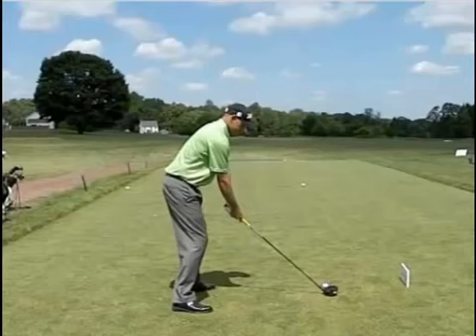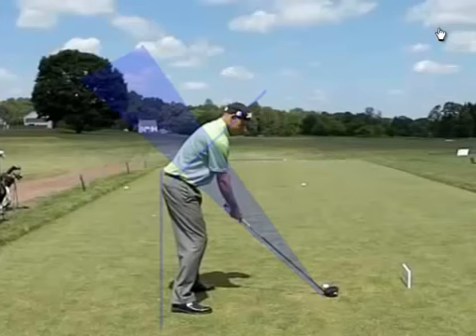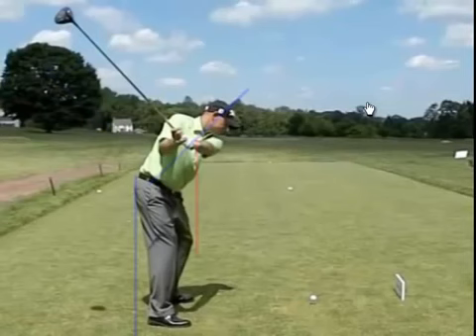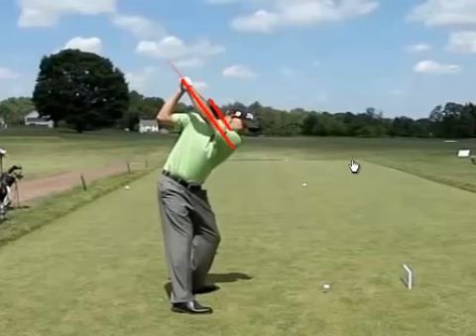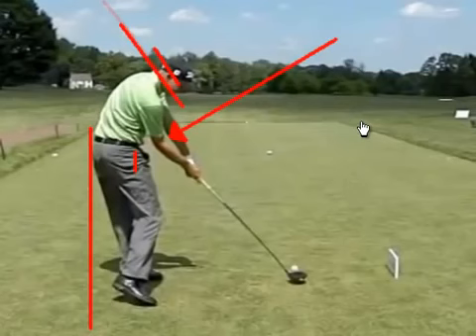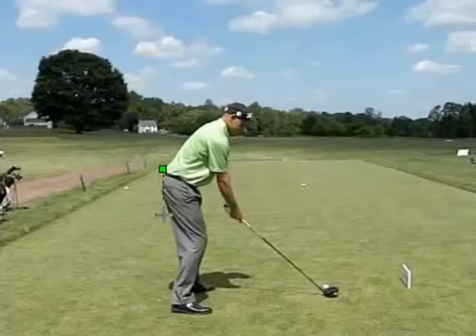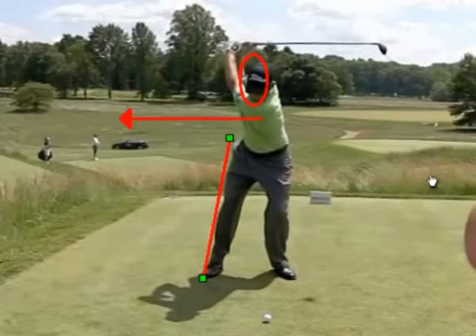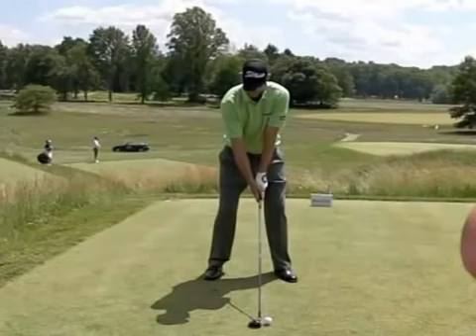Bill Haas Golf Swing Analysis by Herman Williams